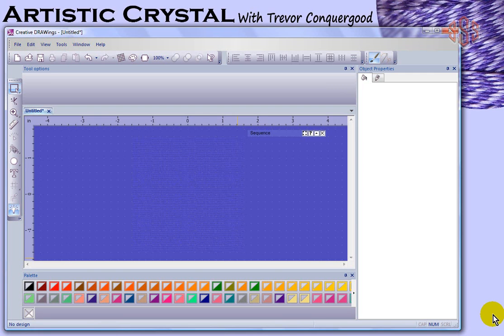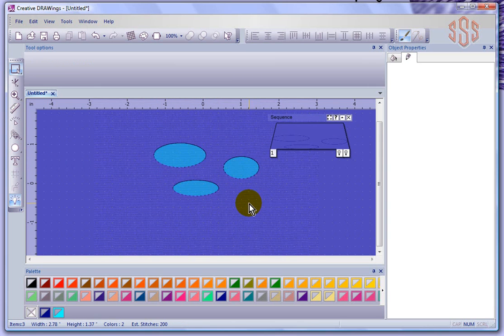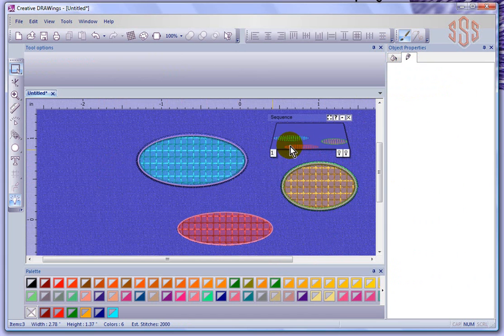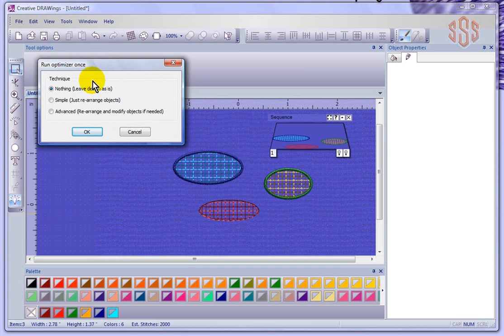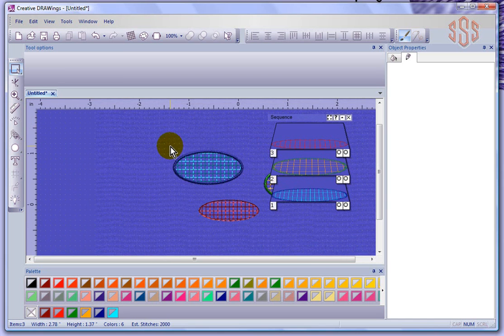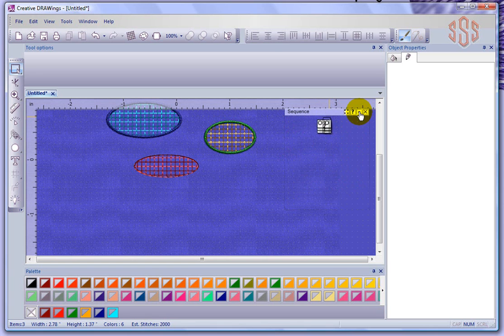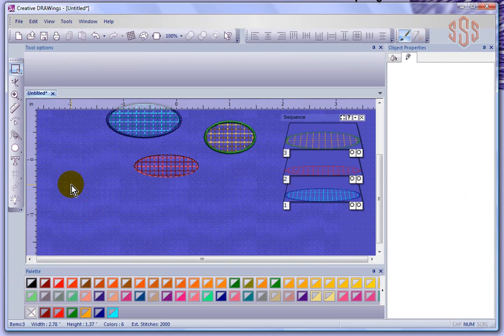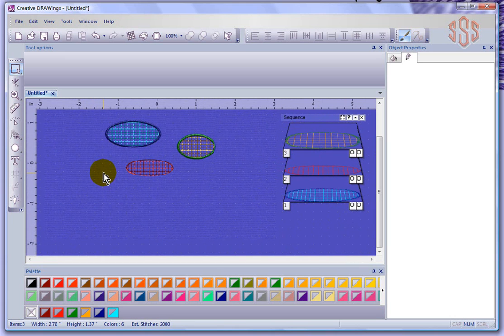Artistic SimpleCut Instructional Video - Auto Sequence Control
Learn to use the sequence manager and see the objects of a
design. See how to use the auto sequence control tool.